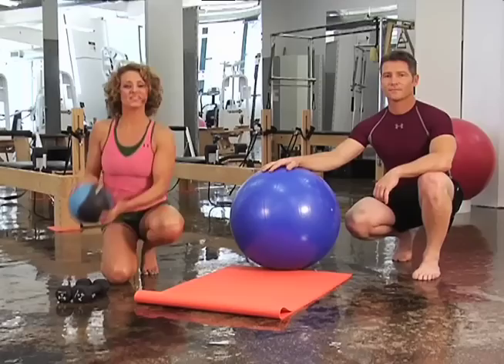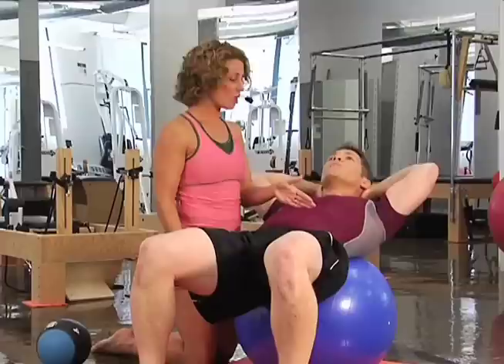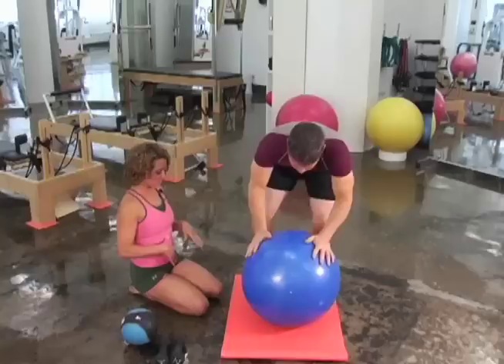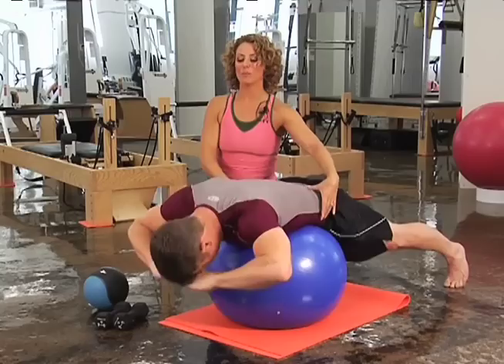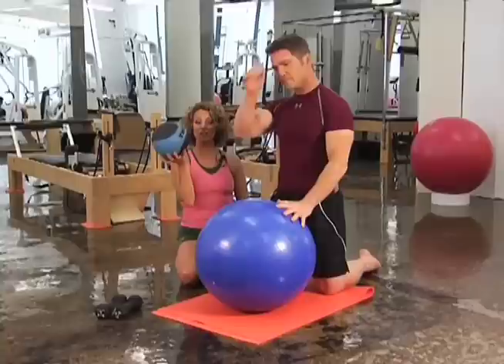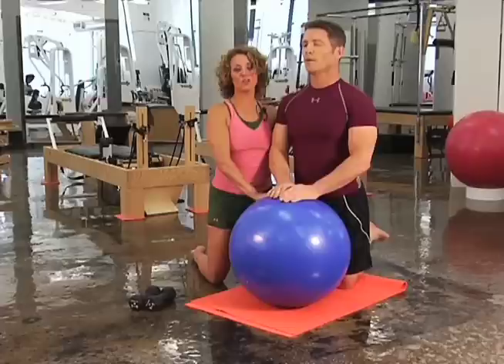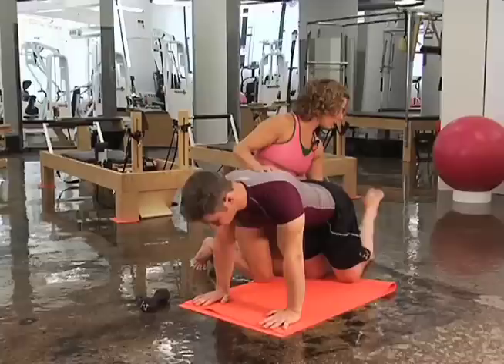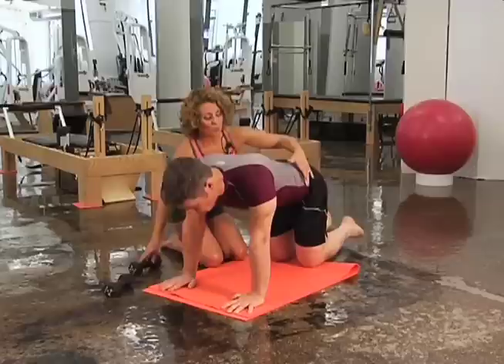Lawson Harris: Pilates for Men (and really strong women)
Pilates and fitess Pro Lawson Harris takes you thru a Pilates Bases workout using a Ball, medicine ball and light hand weights.  Focus is on the abs and obliques, lats, lower back and glutes.  Work out is appropriate for all levels.